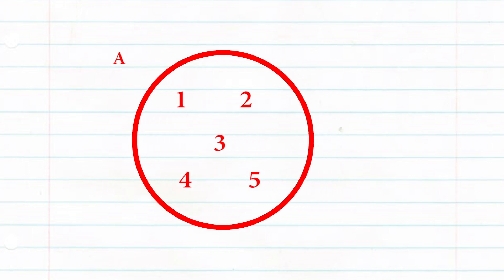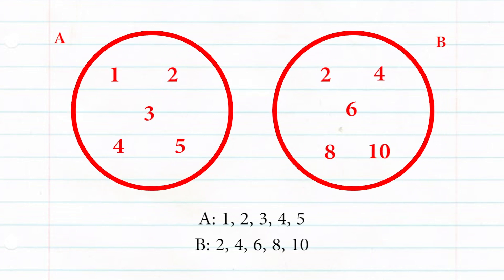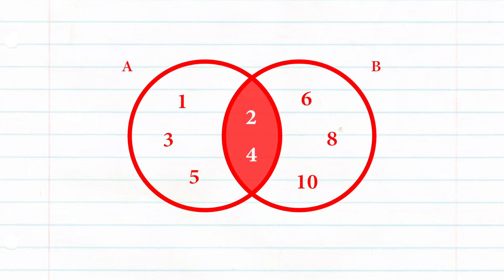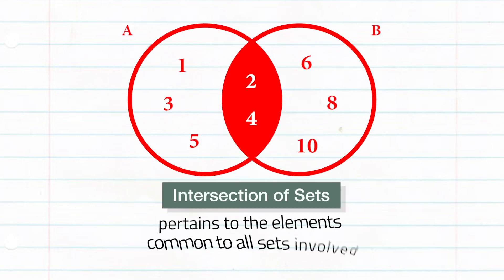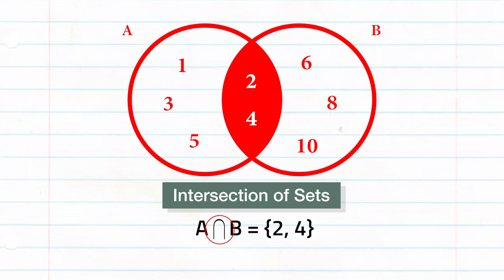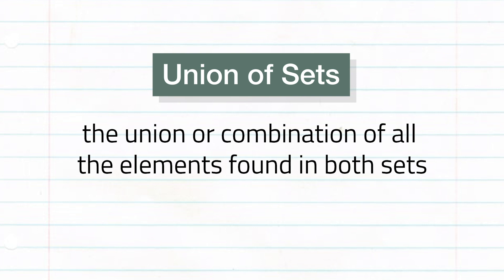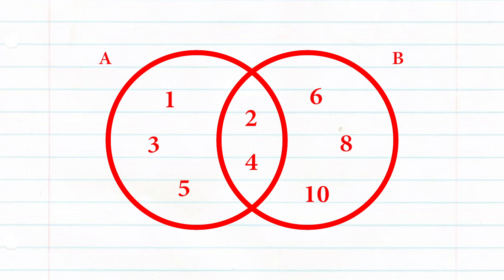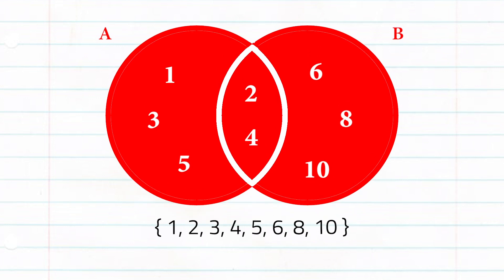[3-MINUTE LESSON] Math: What Are the Set Operations? (Part 1)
You probably know what a set and a subset are. However, do you know what the four set operations are? Check out this 3-minute Lesson and find out!